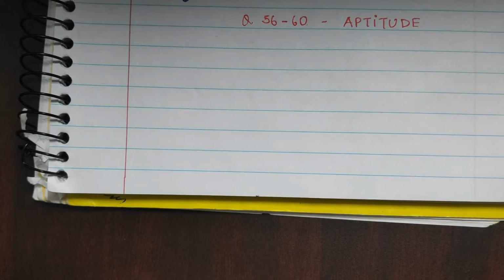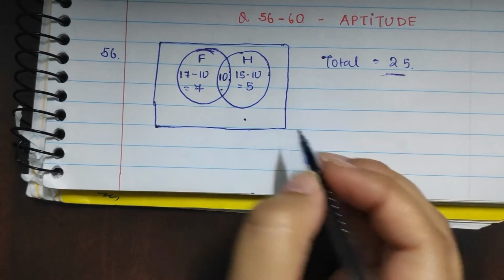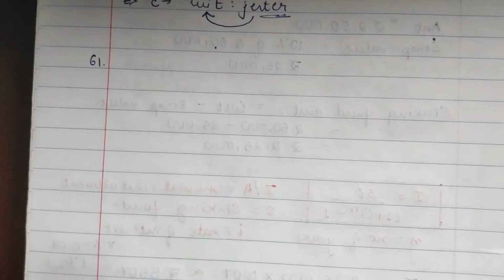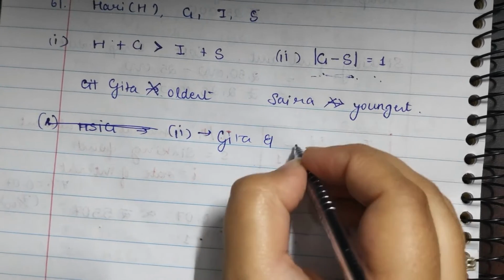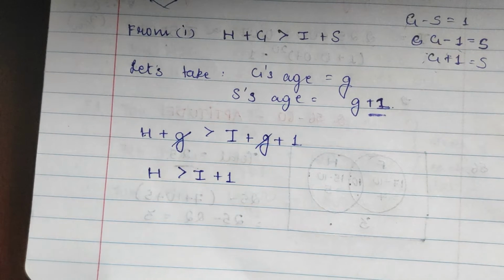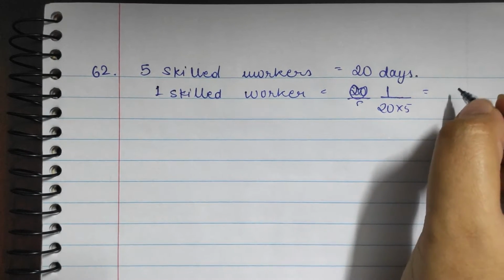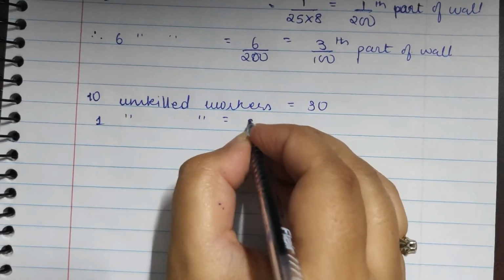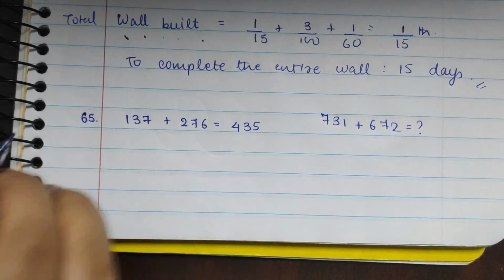GATE AR 2010 Solved - Q.56 to Q.65 - Aptitude and Logical Reasoning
We continue by solving GATE AR 2010 paper with Q.56 to Q.65 which comprises of Aptitude and Logical Reasoning with english language based questions  - 1 and 2 marks.